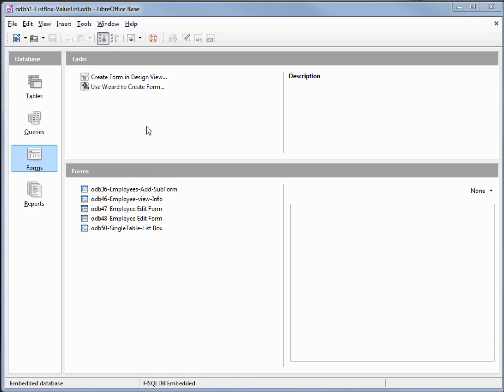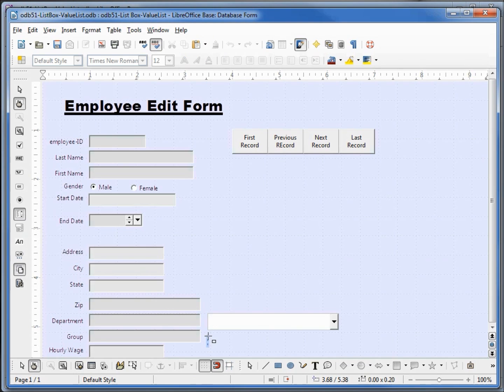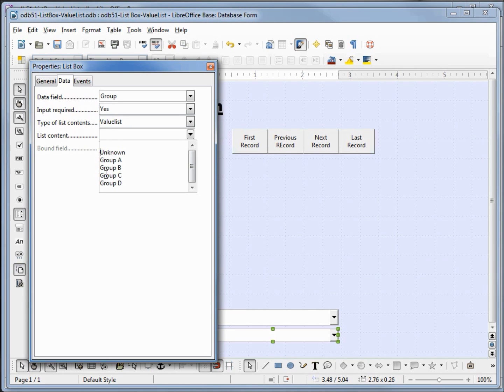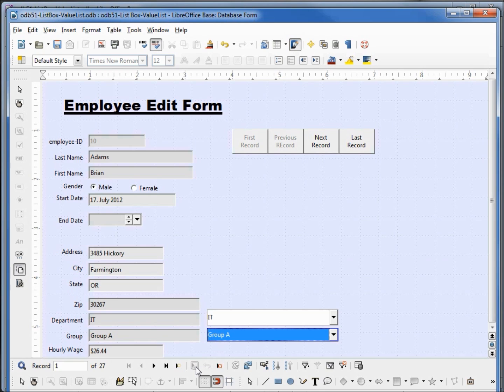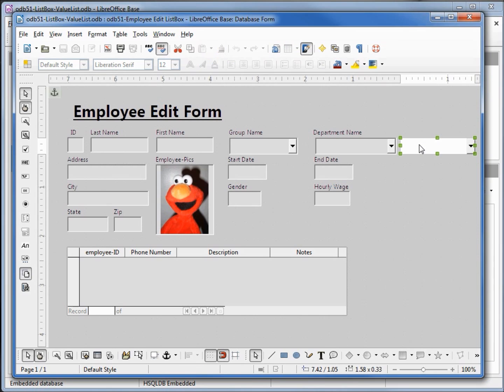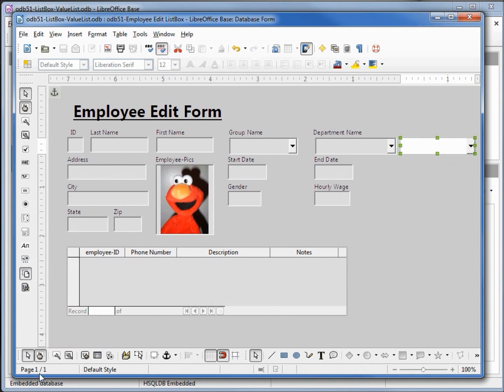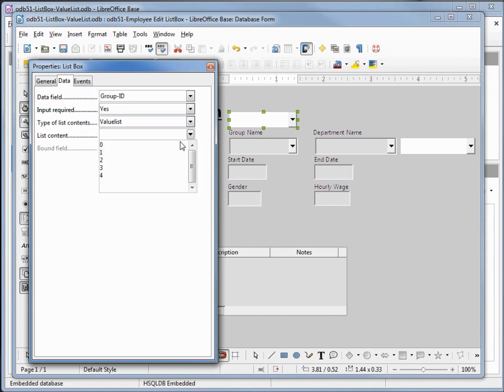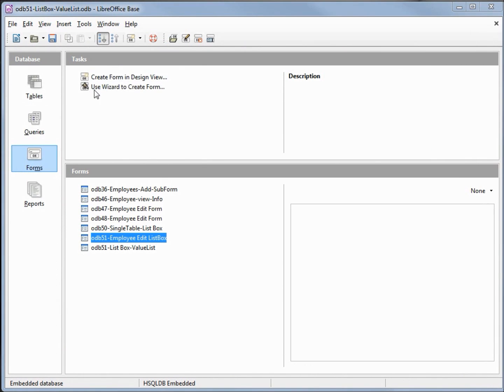LibreOffice Base (51) ListBox ValueList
We create a ValueList for a ListBox on a form with a single table ListBox and then for a form with a normalized ListBox